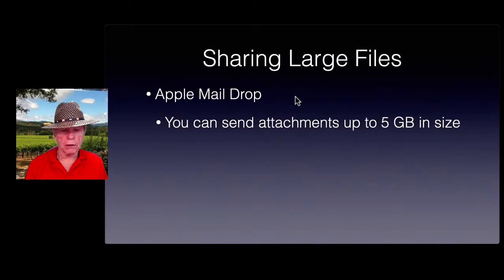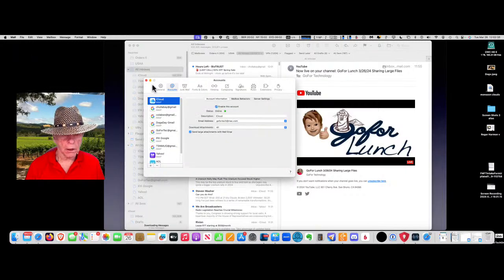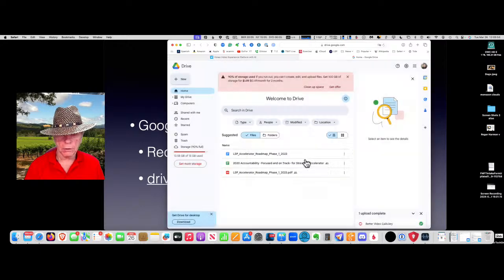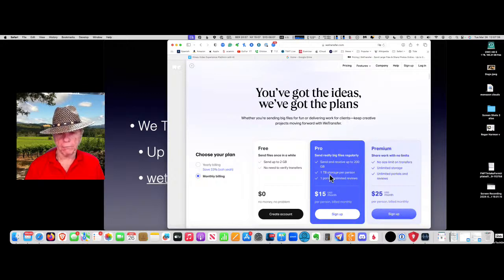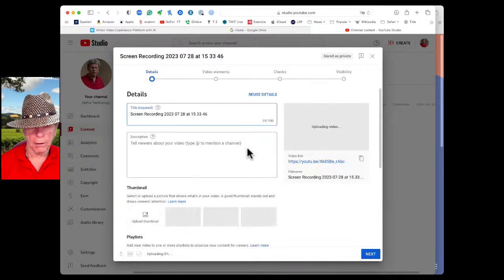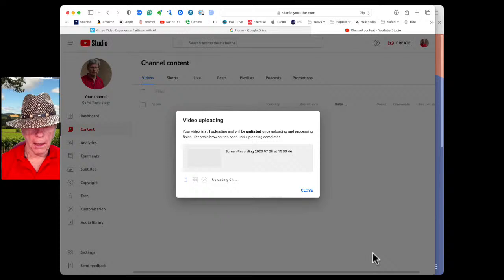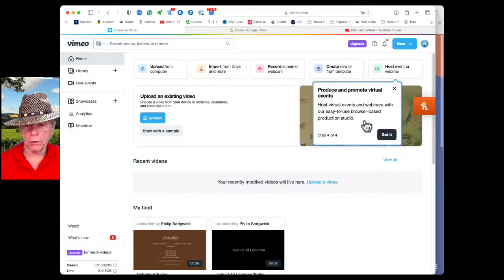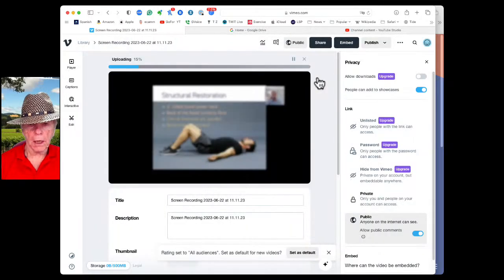GoFor Lunch 3/26/24 Sharing Large Files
Sharing Large Files
You try attaching a video or several pictures to an email and you get an error the file it too big. Watch and learn what to do.